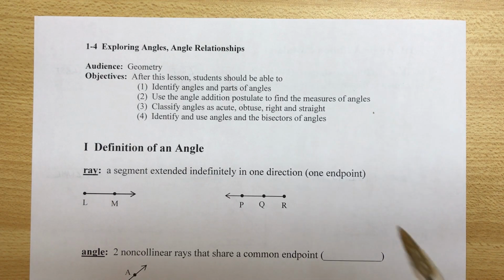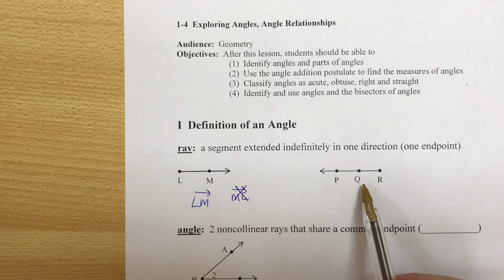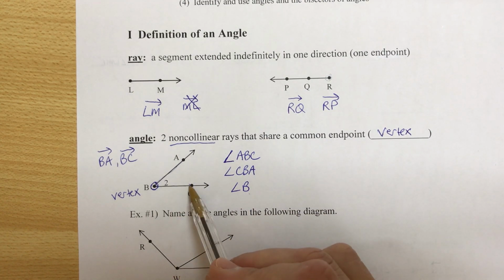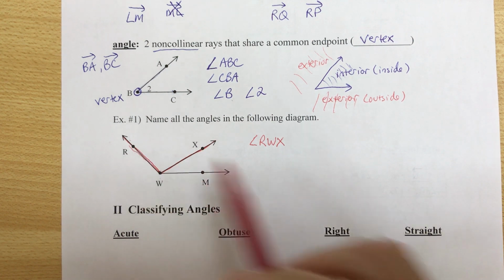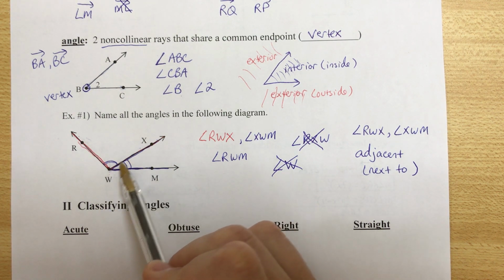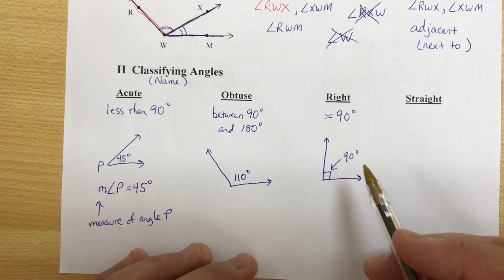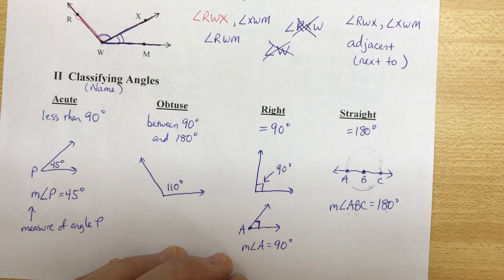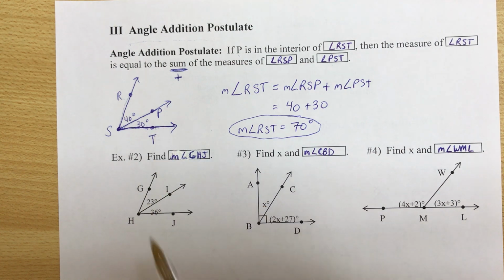Geometry Notes 1-4 Exploring Angles Part 1